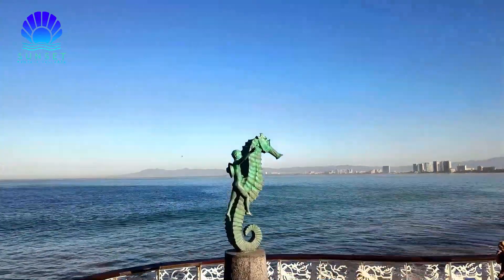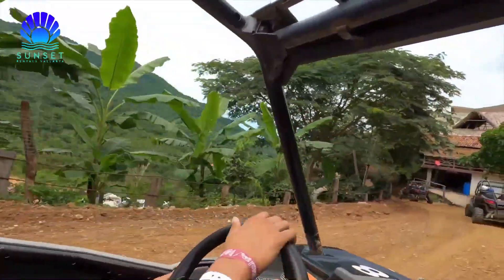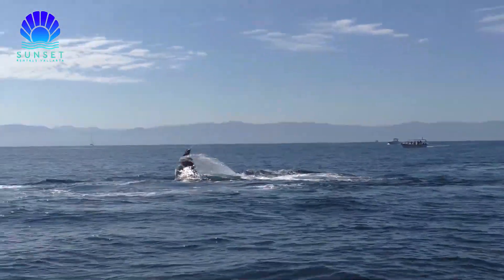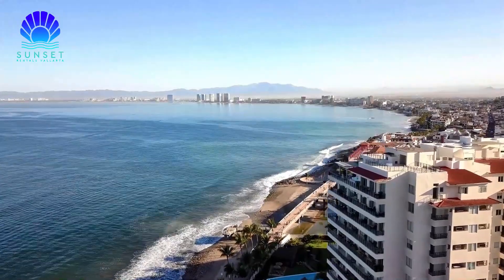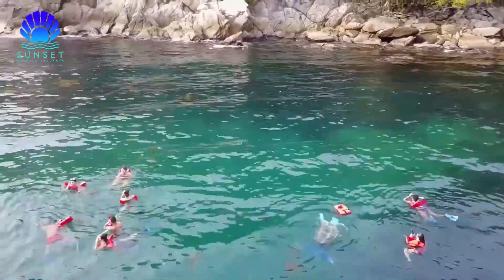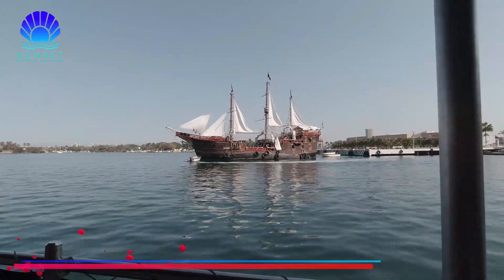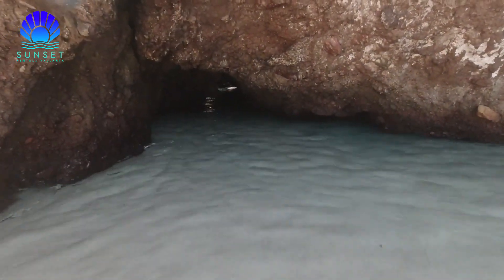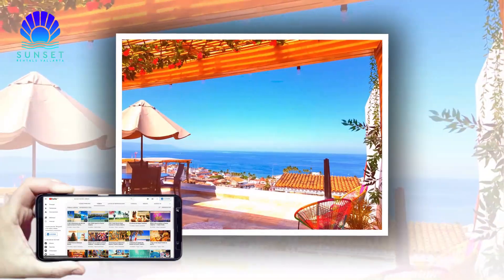Best tours and excursions in Puerto Vallarta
We have one of the BEST VIEWS in the entire city!!
Come and enjoy our 180º Ocean-Views, pools and condos, designed to keep our traveling guests comfortable.
Also have access to the expansive rooftop deck, with Amazing Ocean-Views,and Fireworks every night!!, barbecue grills, lounge chairs and hammocks to enjoy the weather, the ocean and the tropical breeze, two blocks away from the beach and Malecon!